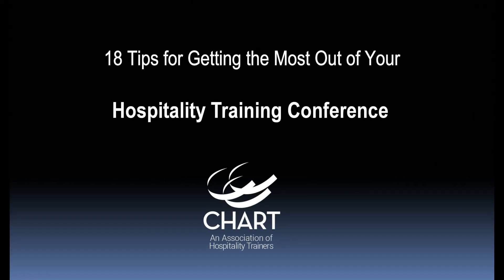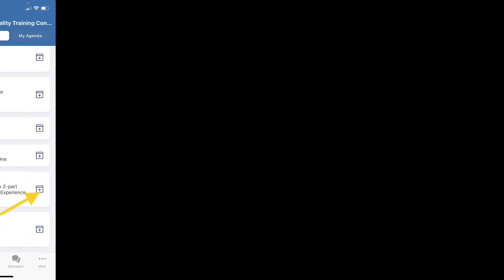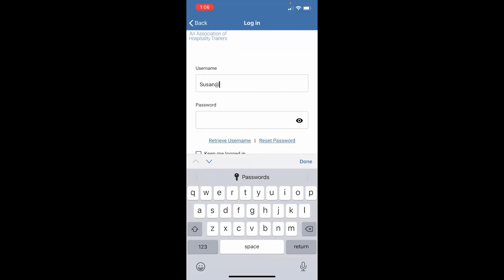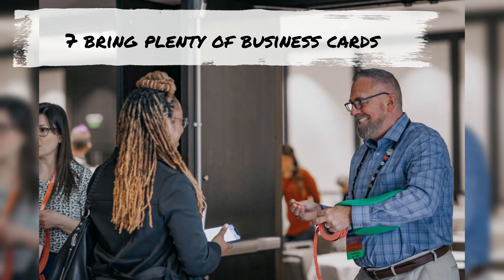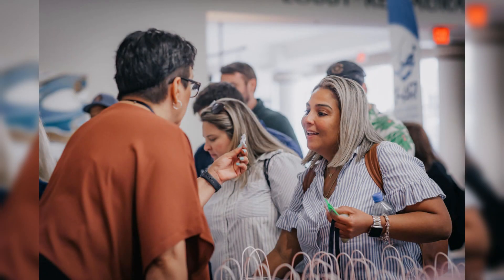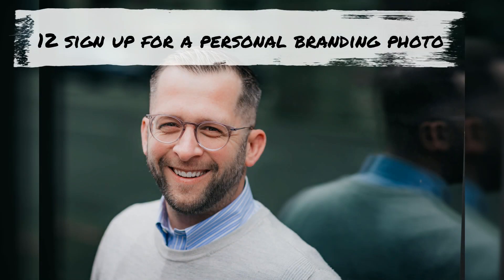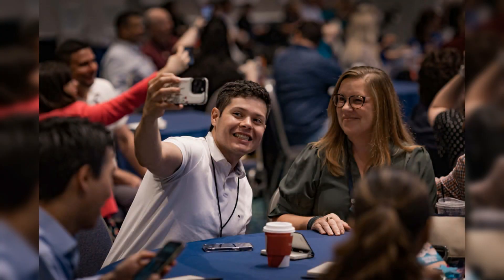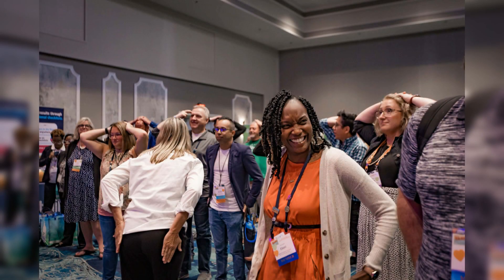18 Tips for Getting the Most Out of Your CHART Conference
Attending a professional conference is an investment you make to gain fresh perspectives, develop new skills, and build your network. Here are 18 tips to help you meet your goals and get the best return on your investment:

1. Register and reserve your room early
2. Select workshops and sessions early
3. Use the Conference Takeaway Report
4. Download the CHART App
6. Volunteer
7. Bring plenty of business cards
8. Attend the Resource Gallery
9. Bring your lanyard and pins
10. Come to the Hospitality Suite and networking events
11. Attend the FTA meeting and join a Common Table Dinner Group
12. Sign up for a personal branding photo
13. Split up
14. Do nothing alone
15. Fill out the conference evaluation
16. Thank your boss
17. Leave work behind
18. Keep your eyes on future CHART events

We look forward to seeing you at a CHART conference soon!